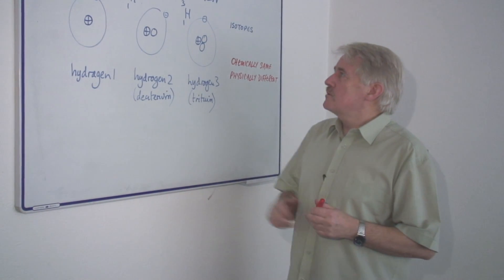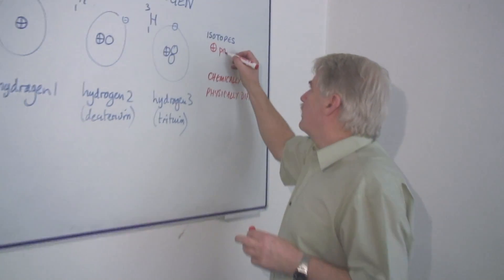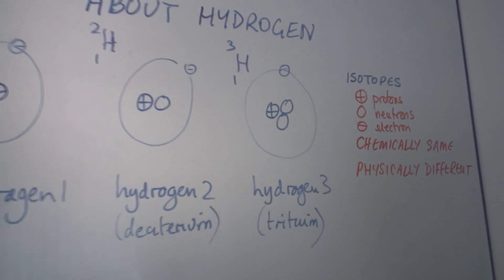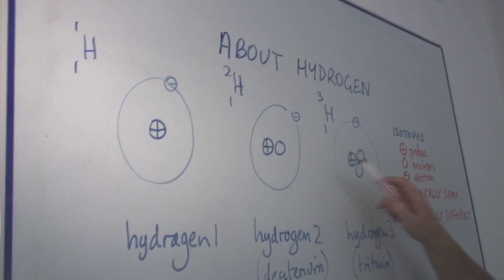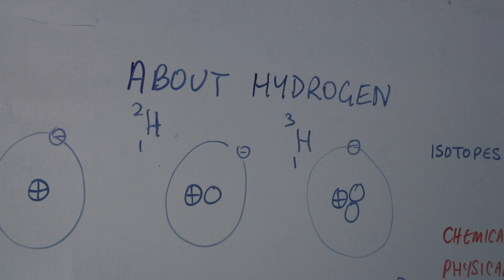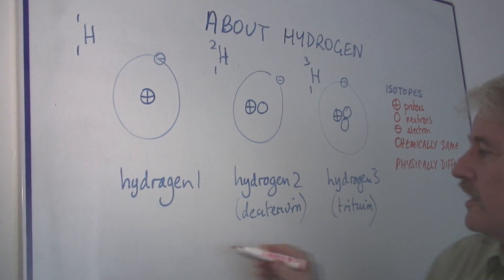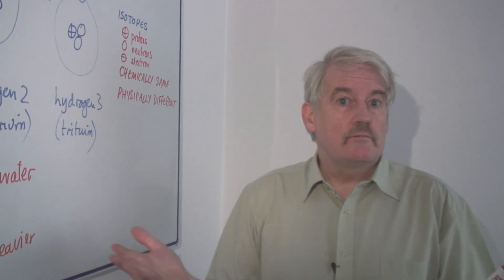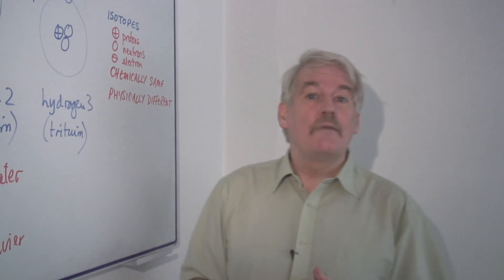Physical Science : About Hydrogen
Hydrogen is the simplest atomic material, and it is made of one proton and one electron. Find out why hydrogen is considered to be a reactive material with information from a science teacher in this free video on physical science lessons.